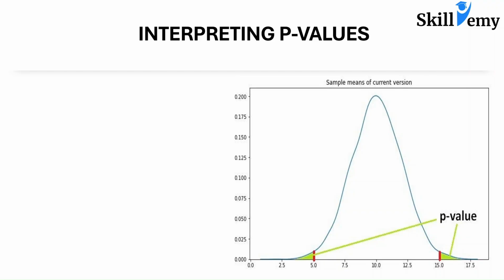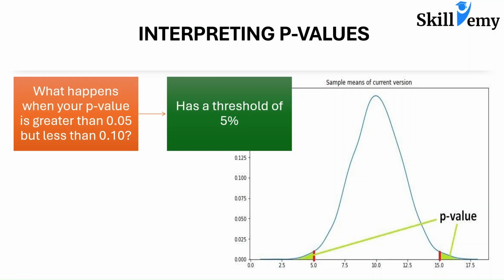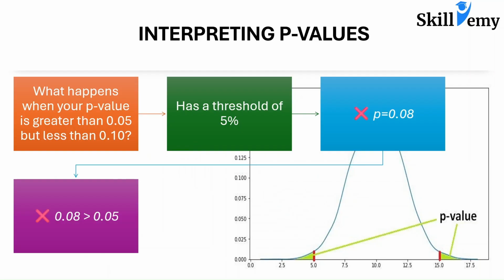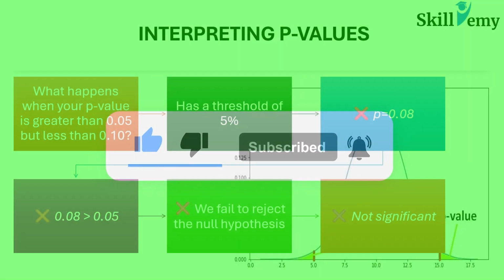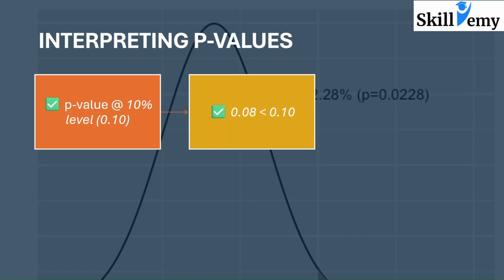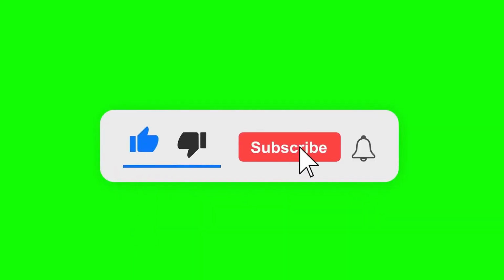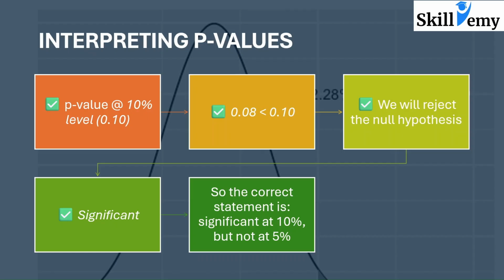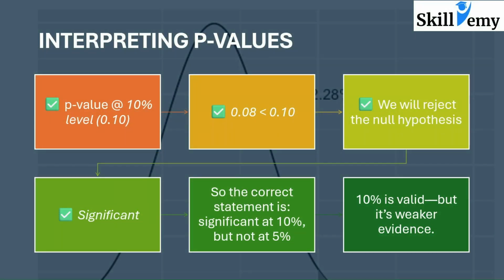P-VALUES EXPLAINED!!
This video provides answers to questions regarding the interpretation of p-values, especially when they fall between 0.05 and 0.10. We illustrate that a p-value of 0.08 is not considered significant at a 5% threshold, meaning the null hypothesis is not rejected, but it is significant at a 10% threshold. This explanation clarifies important aspects of statistical significance and is crucial for proper data analysis and understanding hypothesis testing. 📊